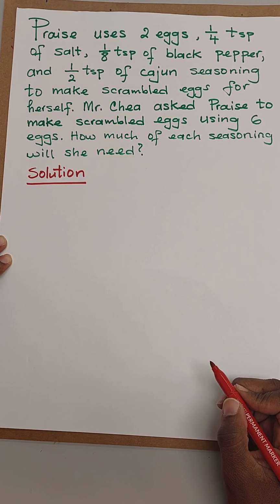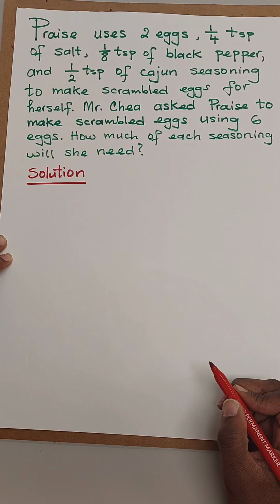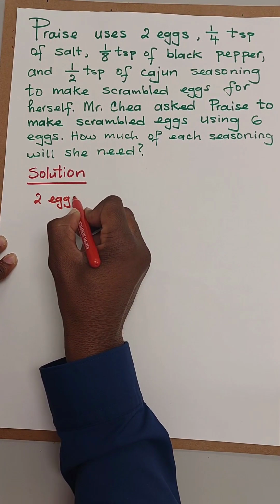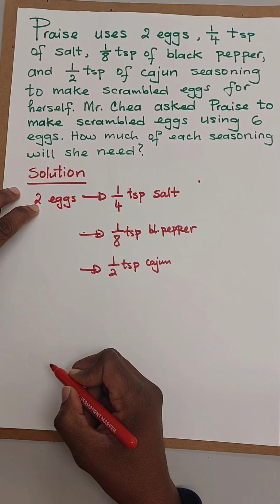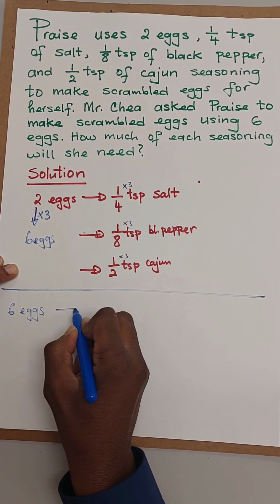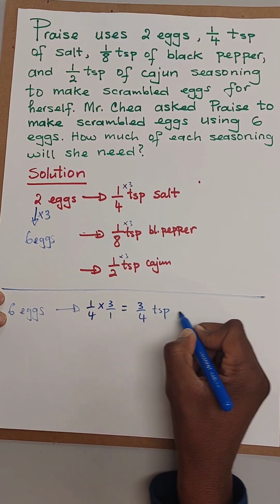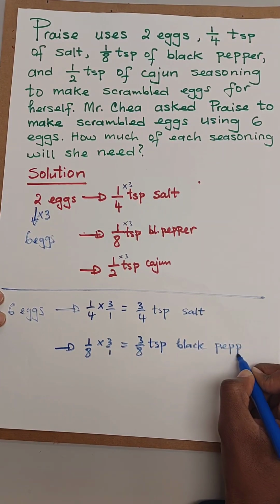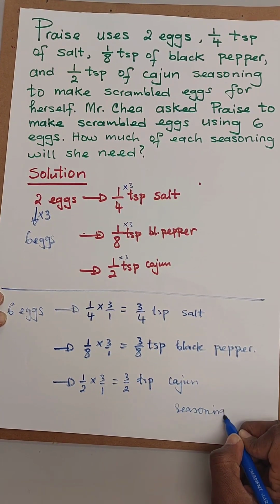Keeping The Recipe The Same with Proportionality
Scrambled Egg Seasoning